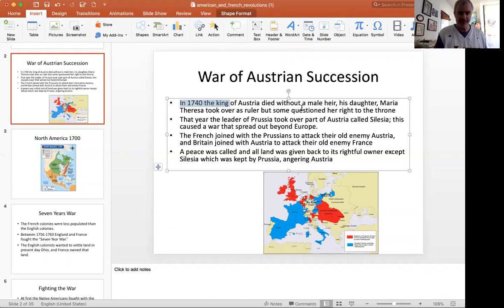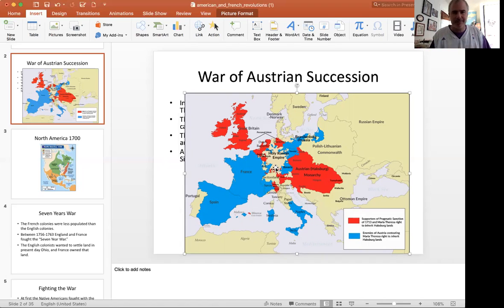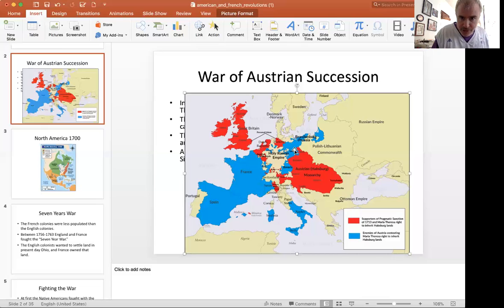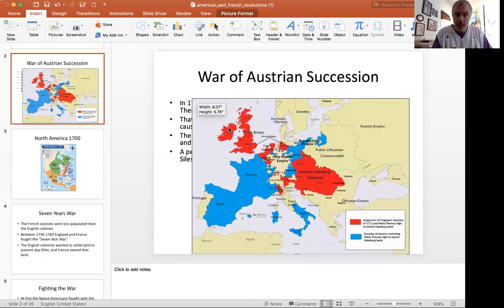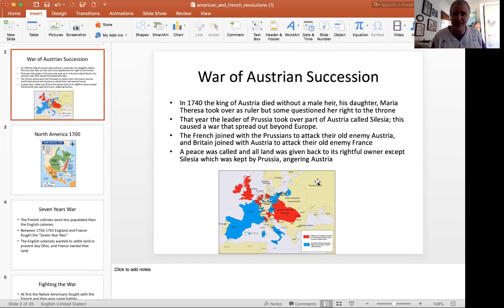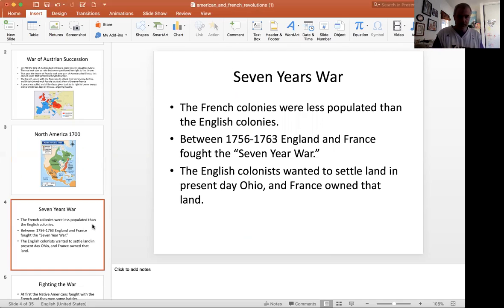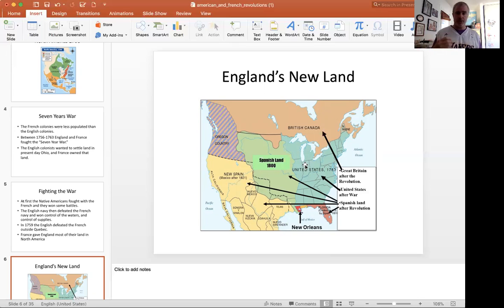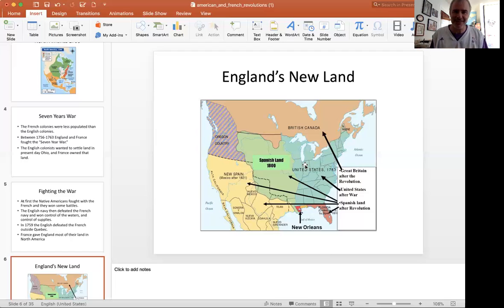7 Year War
A brief history of the 7 years war and events surrounding it